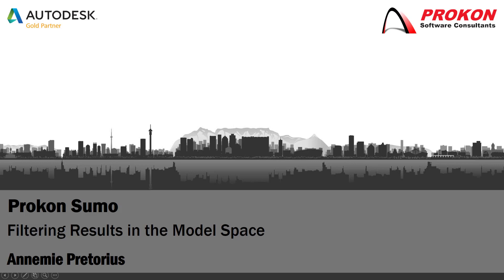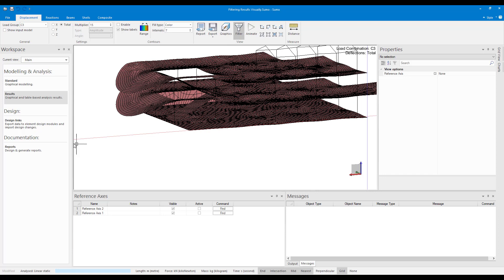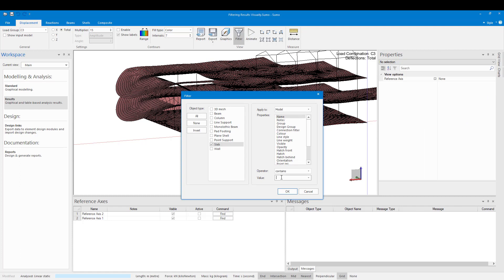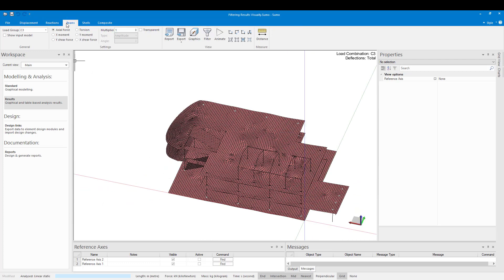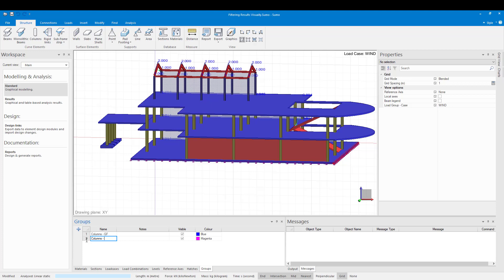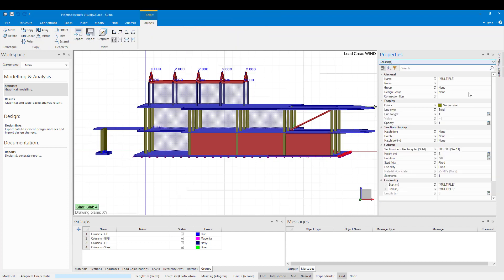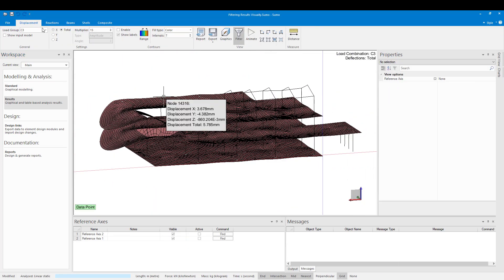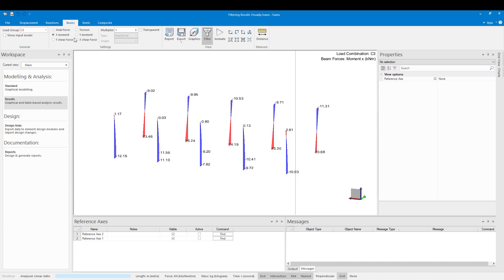Prokon Sumo - Filter Results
Filtering Results in the Model Space.